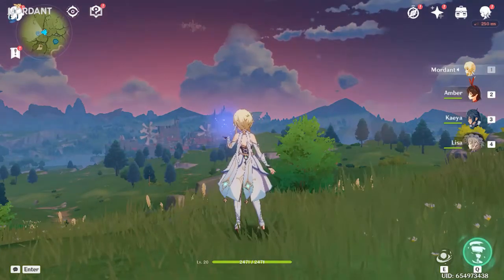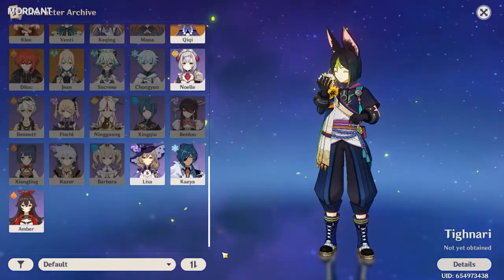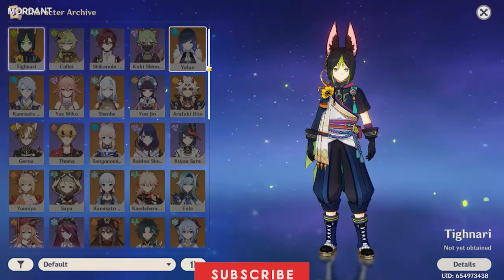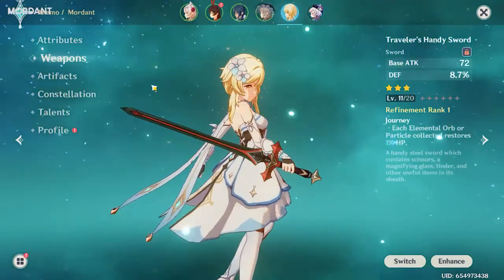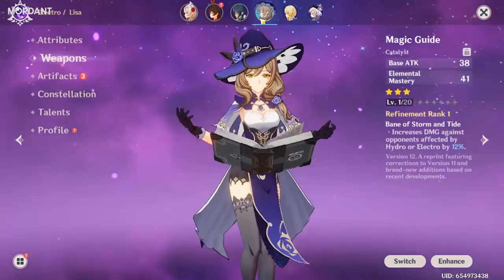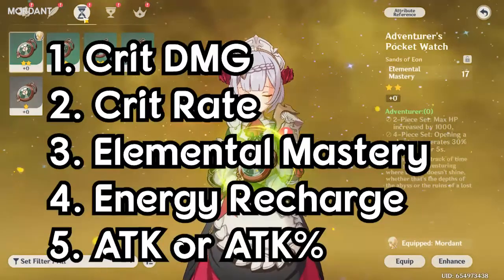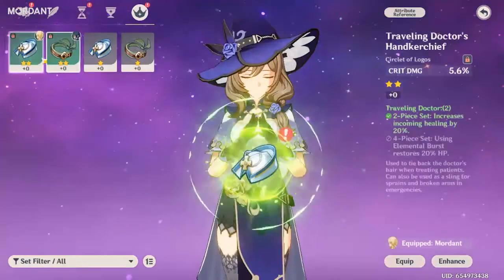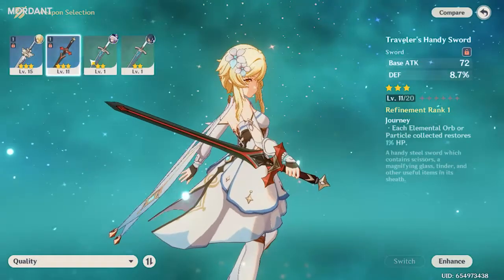Levelling Up Your Characters! | Genshin Impact Beginner Walkthrough Series Part 4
In this video I prepare you for a quest you're about to do and I explain characters, character classification as well as what a DPS (or damage dealer) does in a team and more...

LEAVE ANY QUESTIONS YOU HAVE IN THE COMMENTS